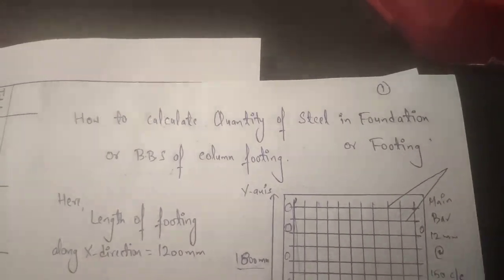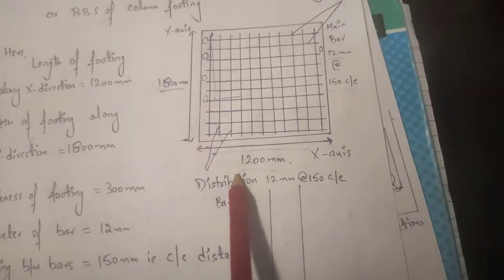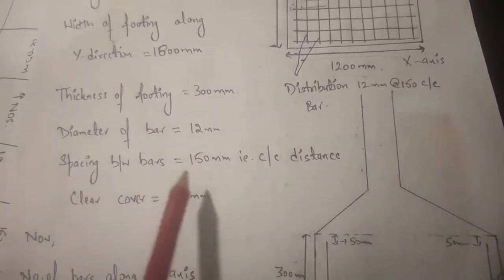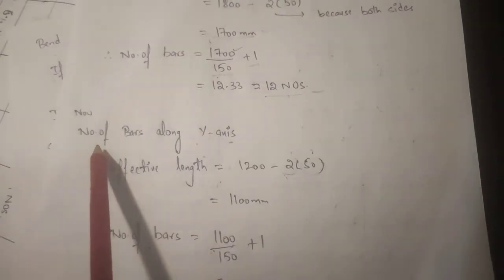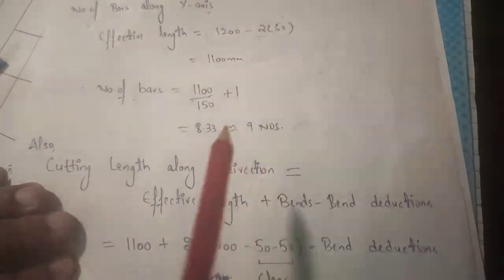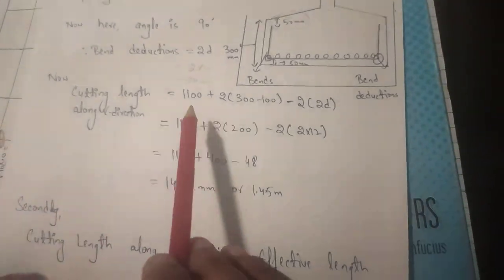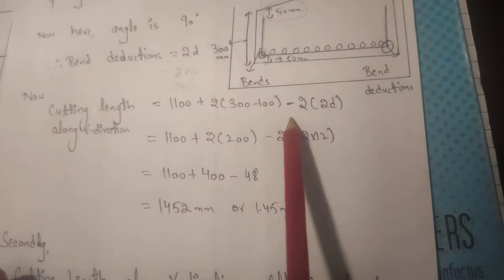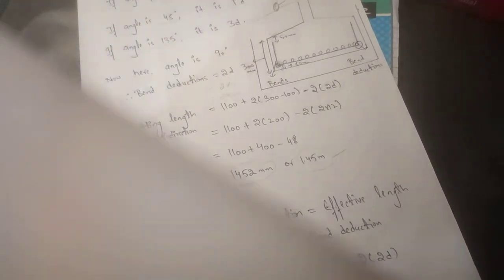How to Calculate Quantity of Steel in Foundation Or footing.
In this video, I have explained how one can calculate the amount of steel and shown about the B.B.S of footing.